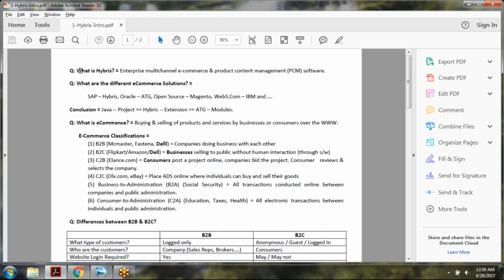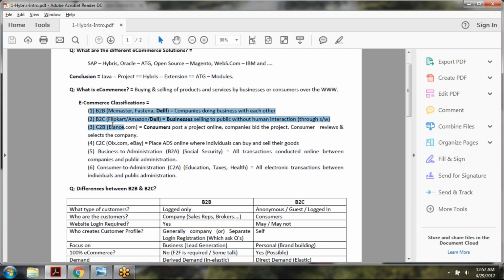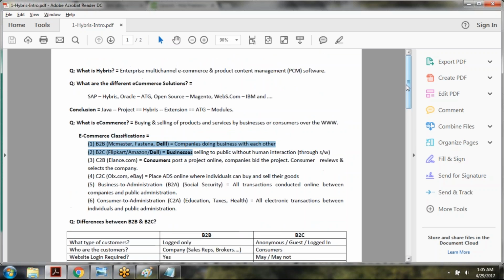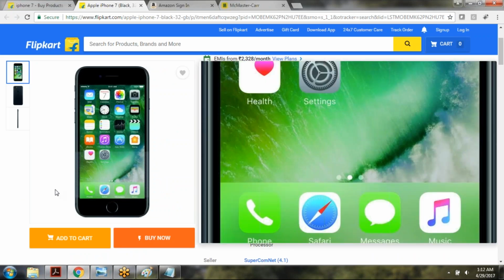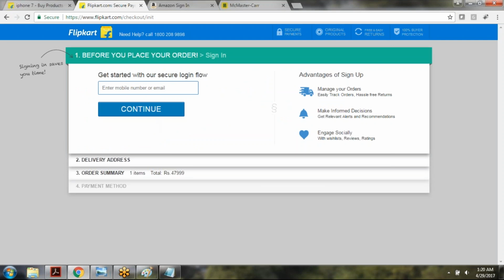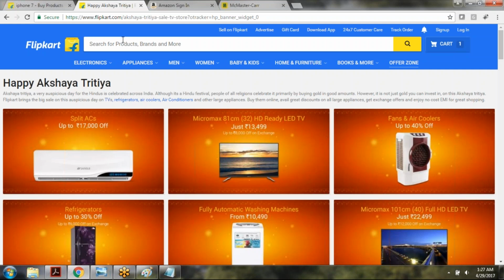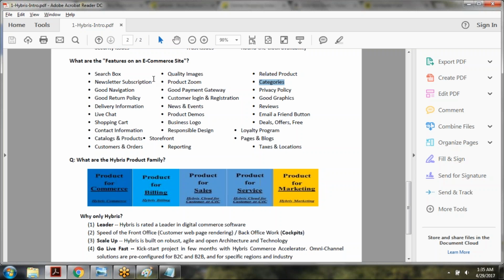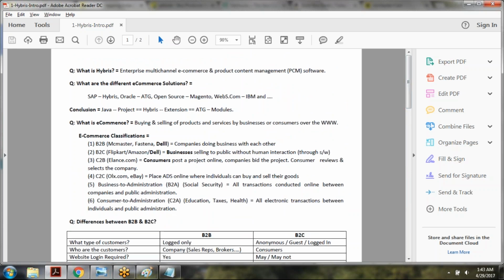Hybris B2B & B2C Differences / E-Commerce Features [ Contact Us = ]